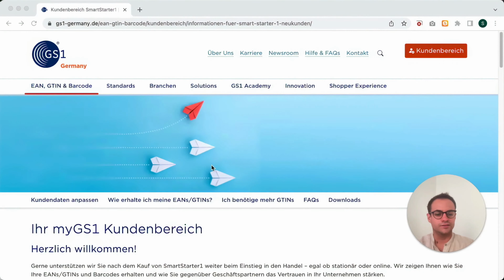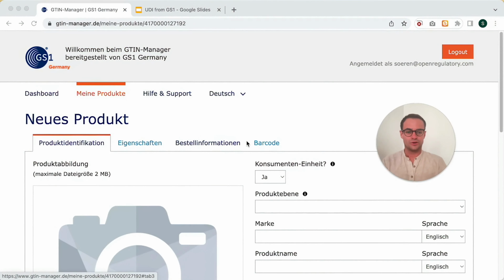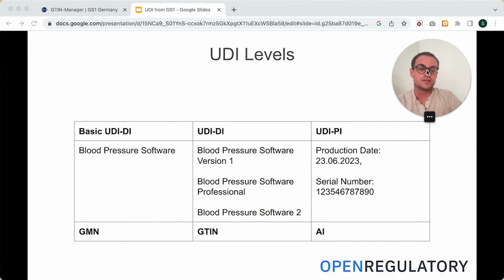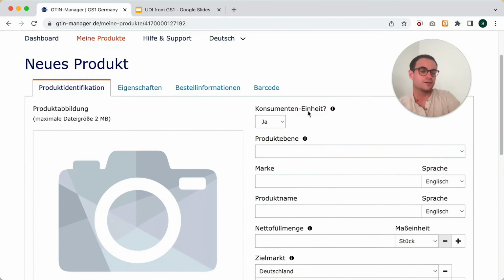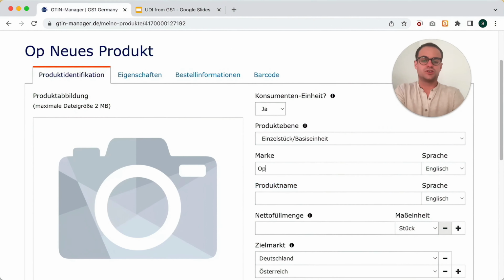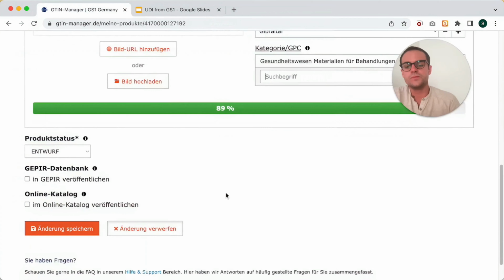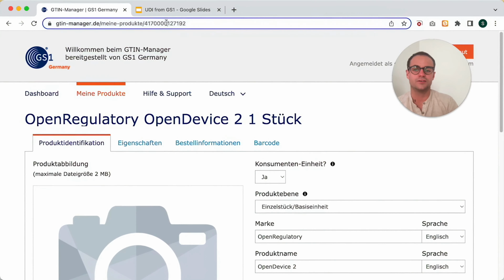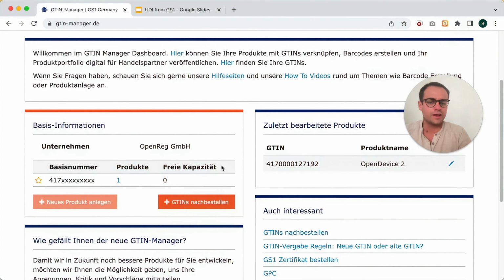How to Use The GS1 GTIN Manager (UDIs for Medical Devices)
Let's take a look at how to create a new device at GS1, which is the prerequisite for getting our UDI. For that, we have to use the intuitive GTIN manager at GS1, a UDI provider.